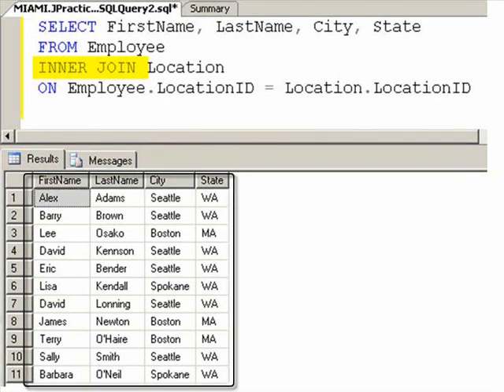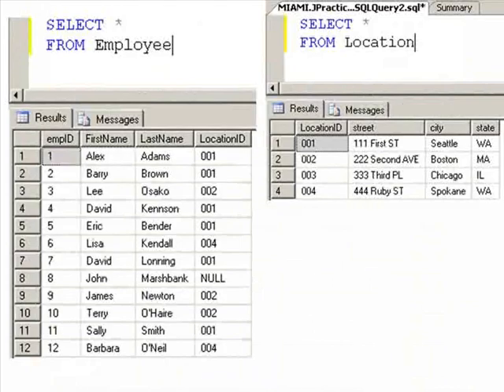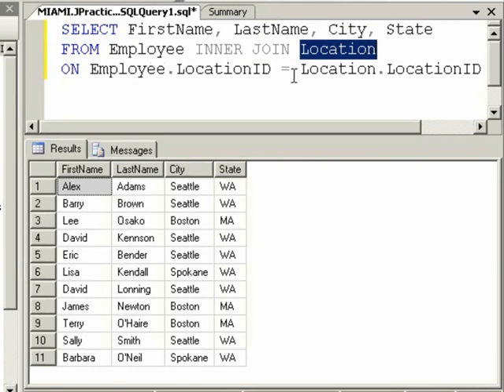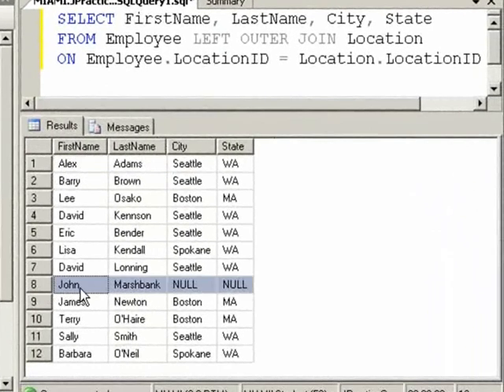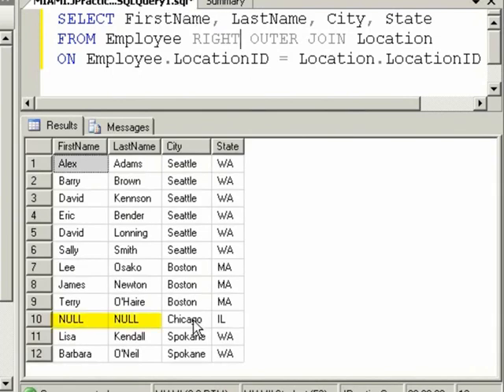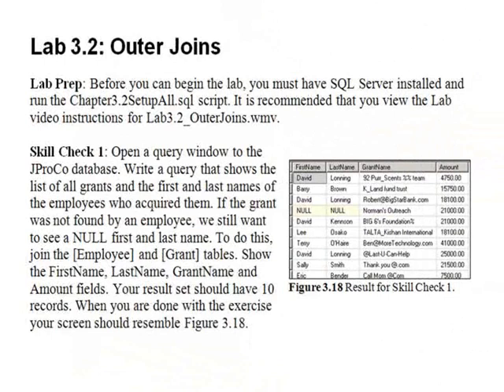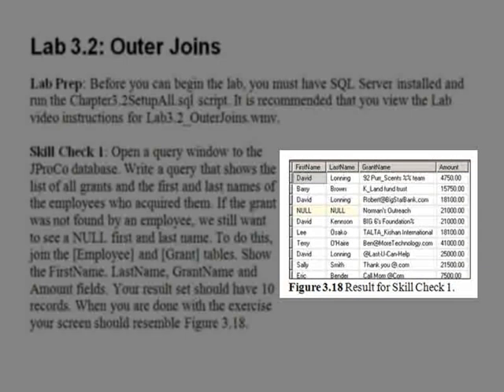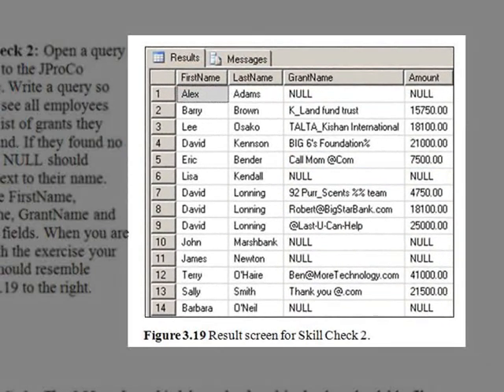SQL 2008 Outer Joins Lab 3.2